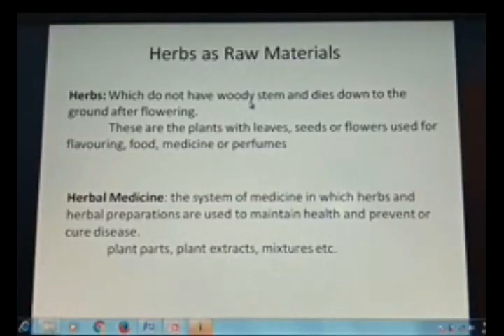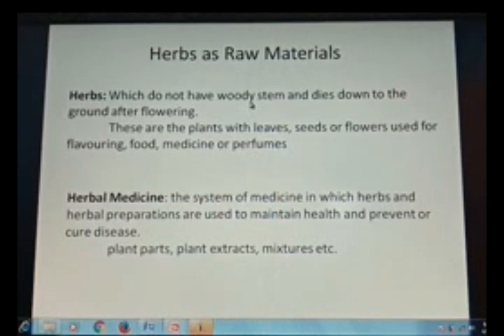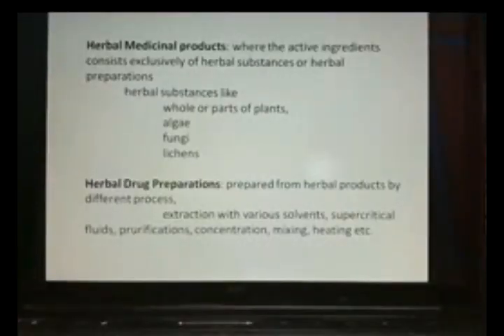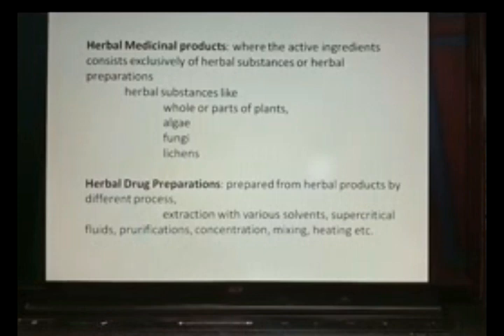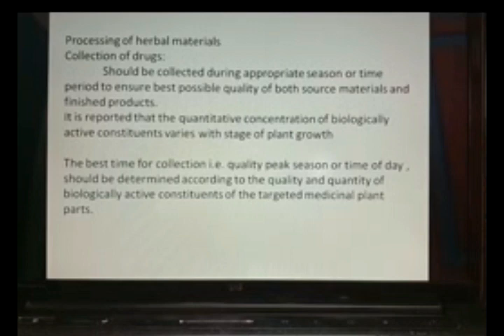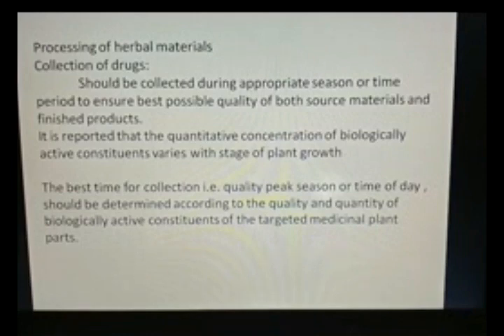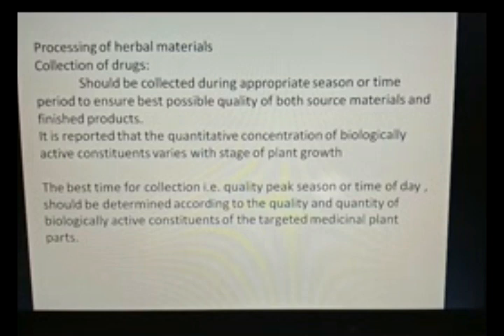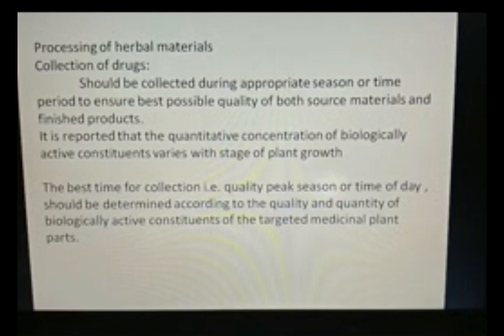Herbal as raw materials